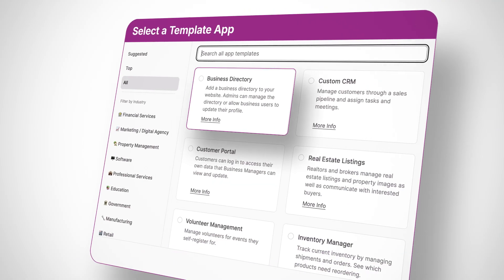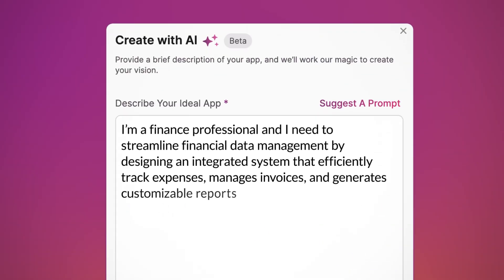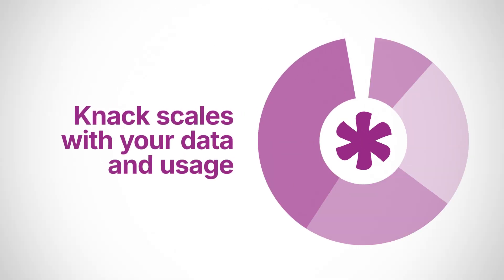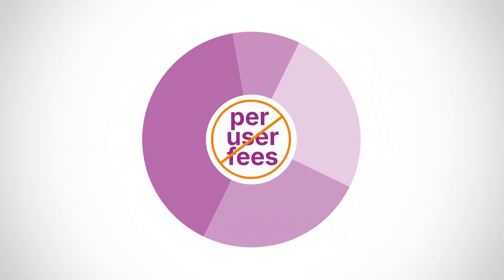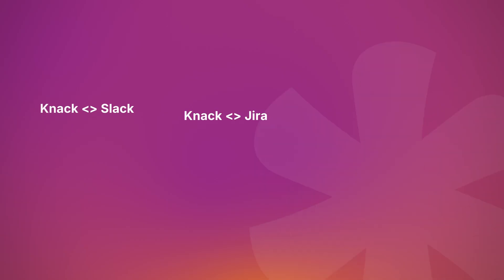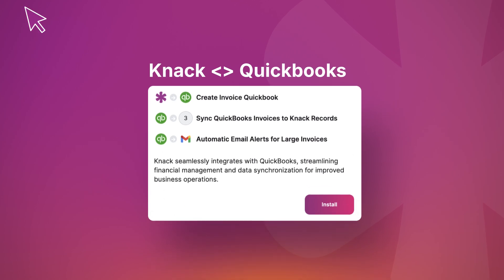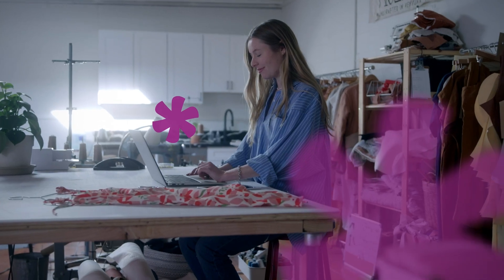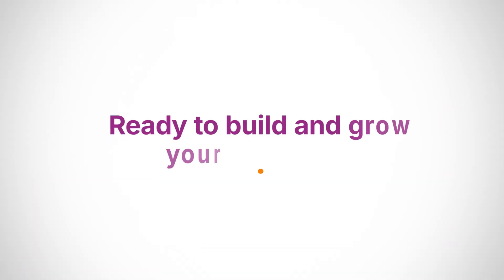Get to Know Knack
Knack is a no-code app development platform that empowers businesses to build custom web applications without needing technical expertise. It provides an intuitive interface to create databases, workflows, and automation, enabling users to streamline operations and manage data efficiently.